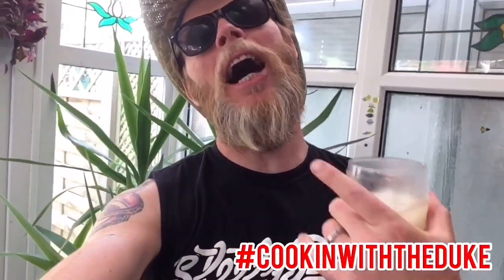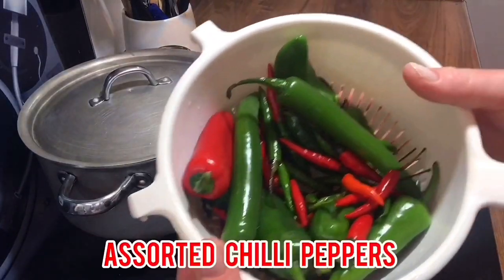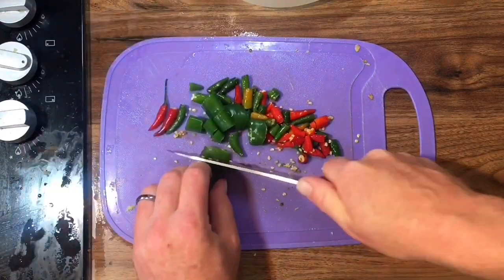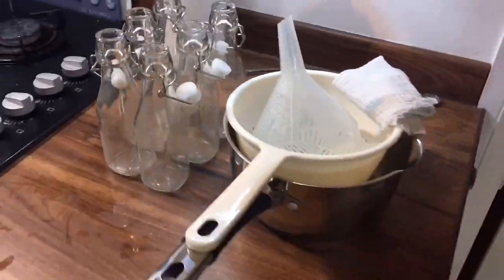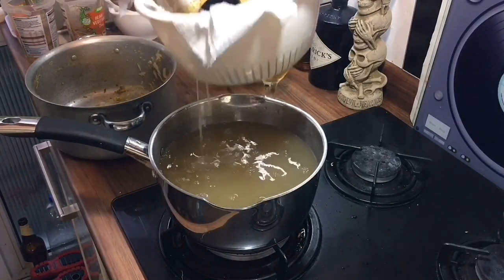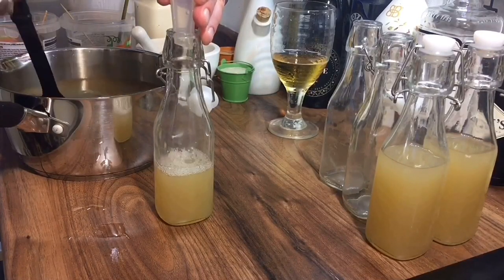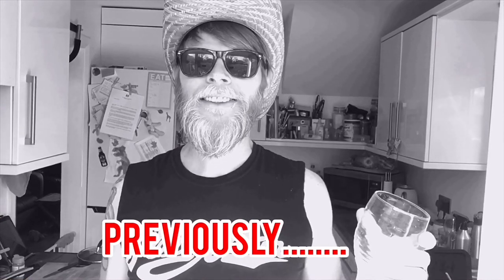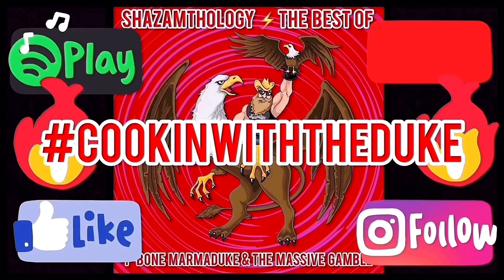Ginger Beer - Alcoholic Chilli Pepper Ginger Beer and How To Make It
Everybody loves.
Alcoholic Ginger Ale!! .and Chilli Peppers too!
I enjoyed making that ginger ale so much in the last video, thought I’d try adding a little extra spice this time.
And the results were pretty tasty!

Shazam! 🤘♠️